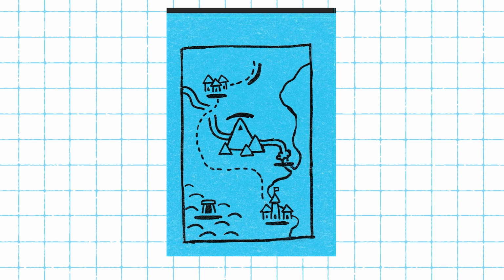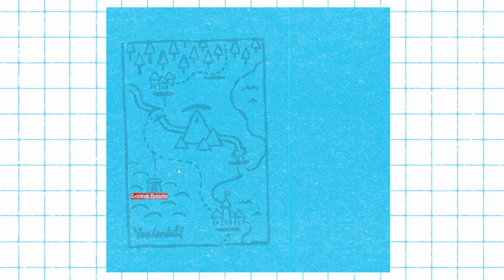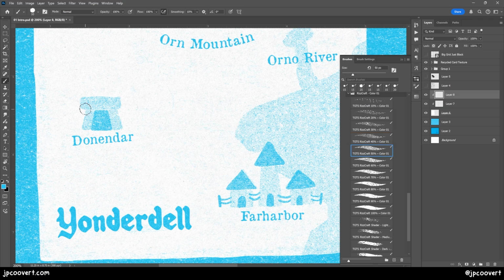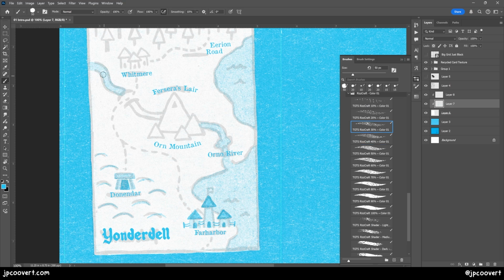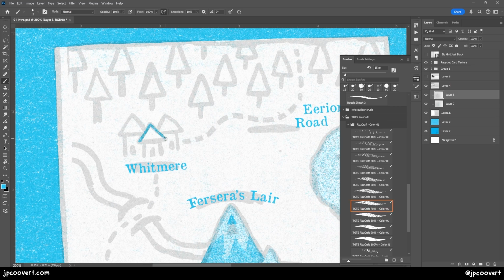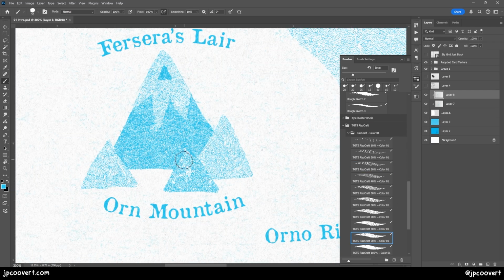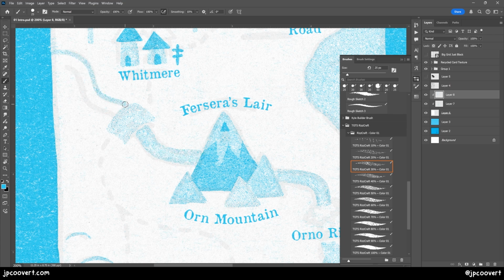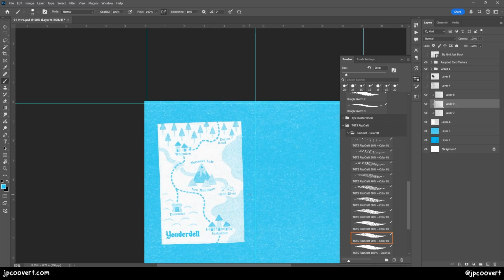Drawing Maps Digitally!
Pre-order my hardcover adventure collection, Dragon Town and the Darkness

I made the map in this video using Adobe Photoshop and a Wacom Cintiq Pro 16 with the True Grit Texture Supply Rizzcraft brush set